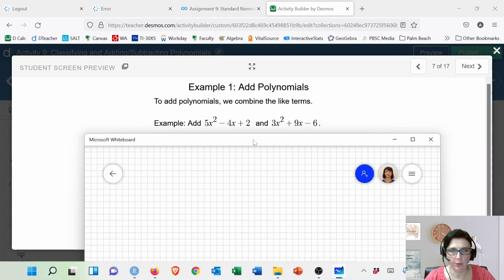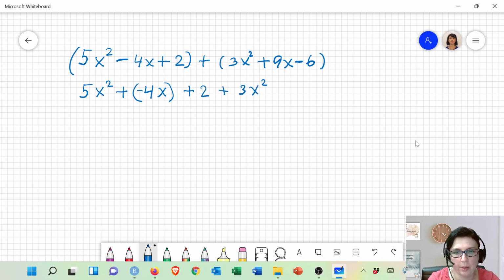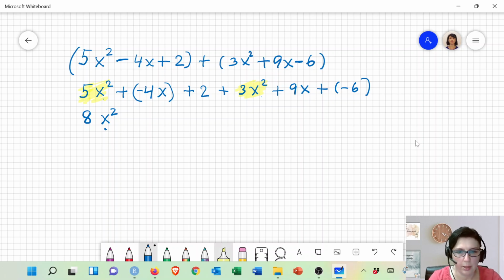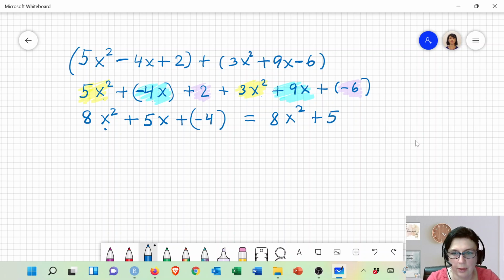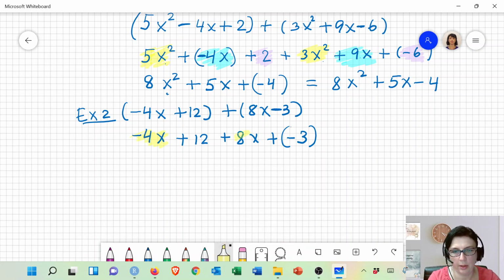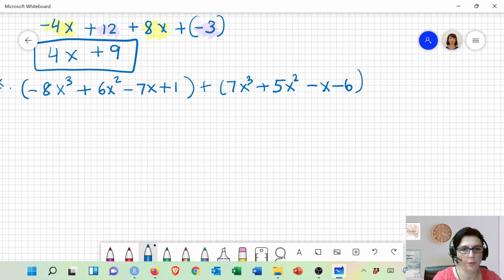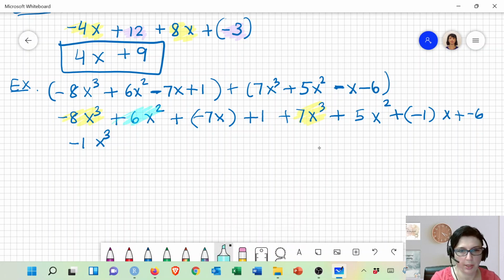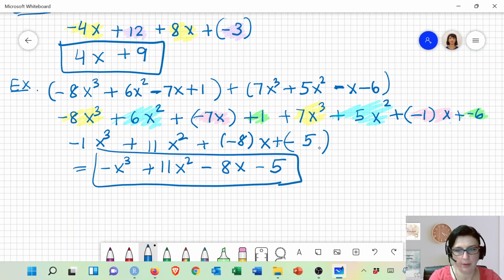Adding Polynomials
In this video I explain how to add polynomials by combining like terms